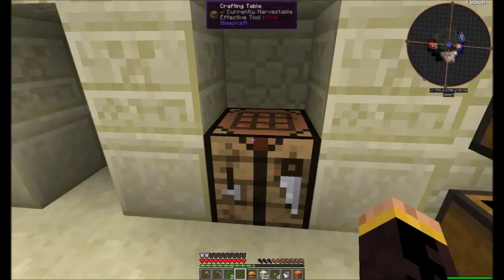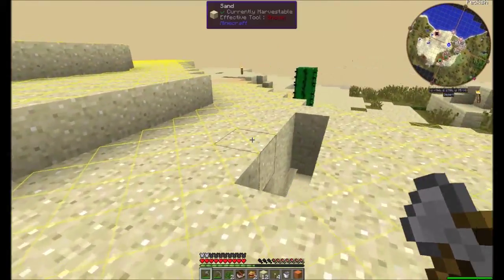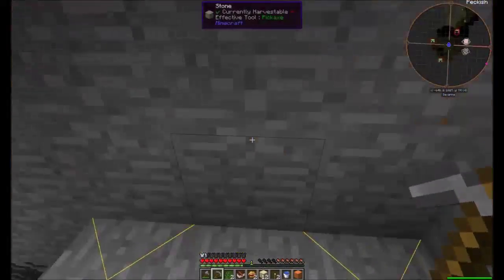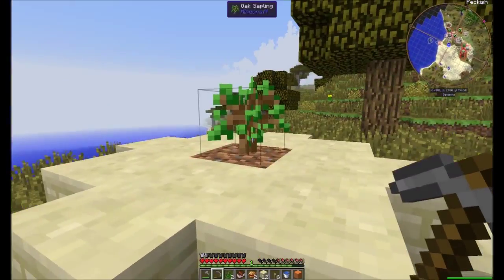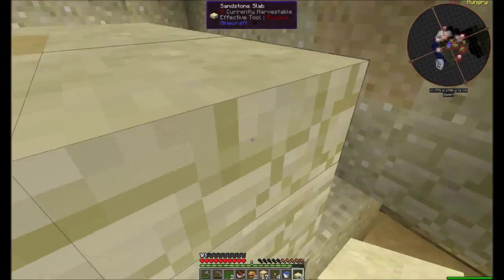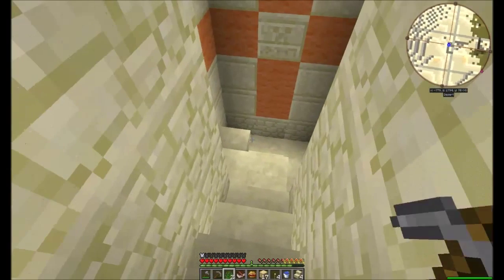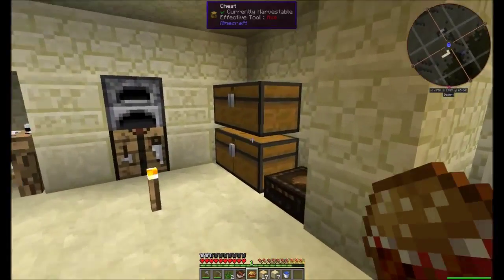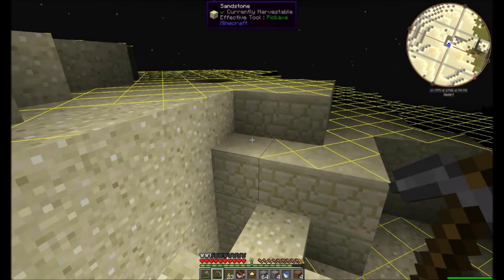Cthulu Awakens Ep 2 - In which we start setting up...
| All The Creators 1.12.1 Modded Server | S2 Ep 1"

The Ancient gods have awoken, Cthullhu calls to them and beckons them to render the world as their own. Already the Shoggoth have arrived and are wrecking the land, darkland spreads through the meadows, forests and mountains.  Can you use the limited technology of the age and magic combined to turn back the tide of the ancient ones or will you fall into madness as all other worlds before have?

This pack is in early alpha, quests are not written.  We are mainly testing the modlist and working recipes changes for progression and integration.